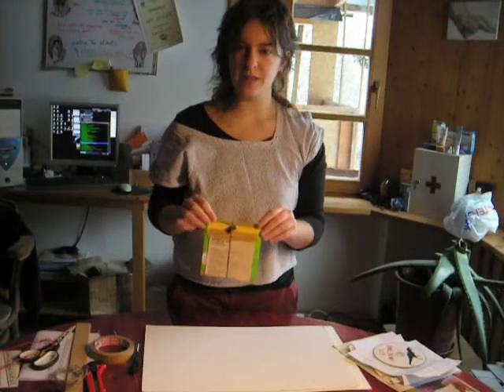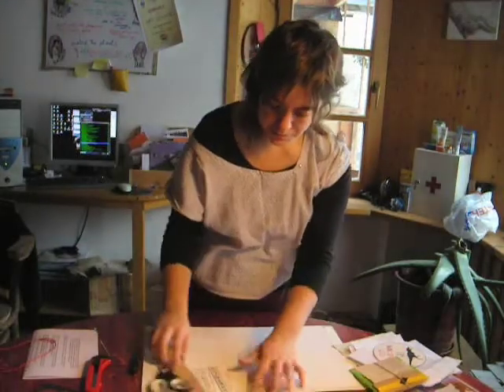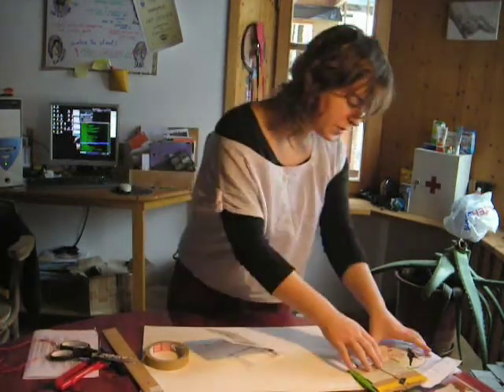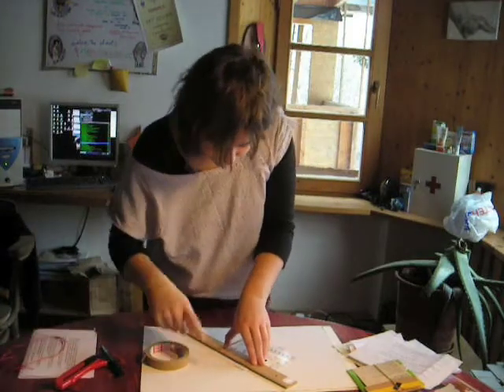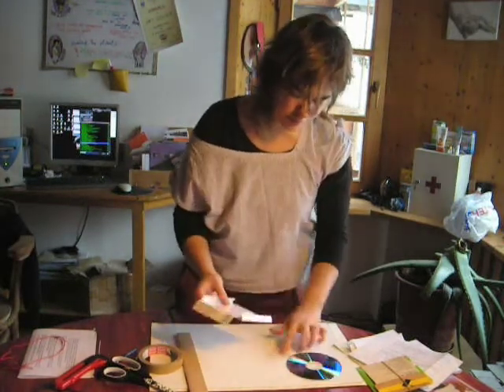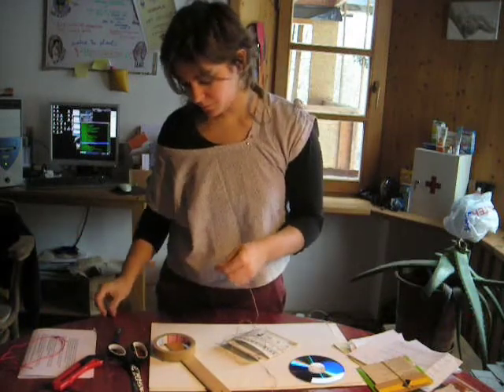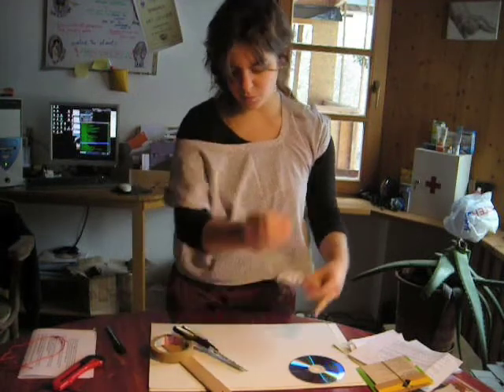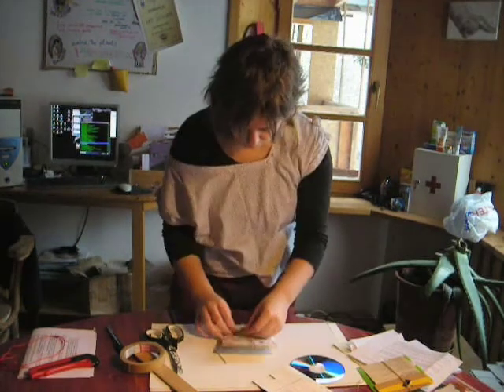dvd box with old postcards